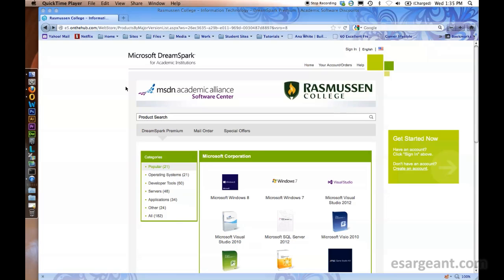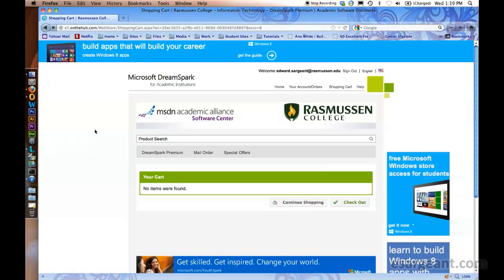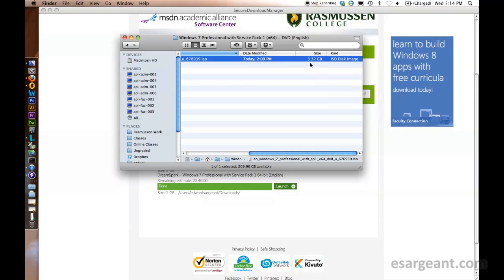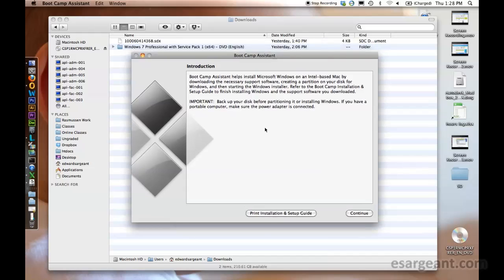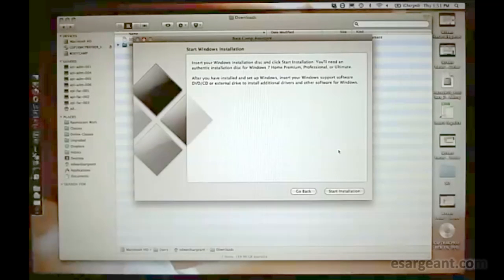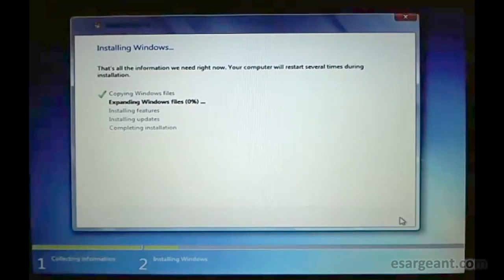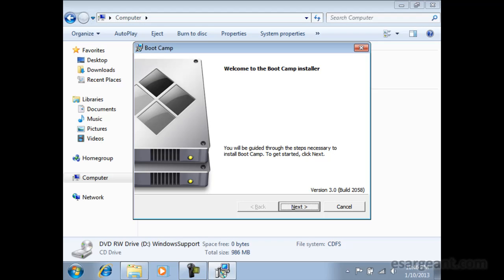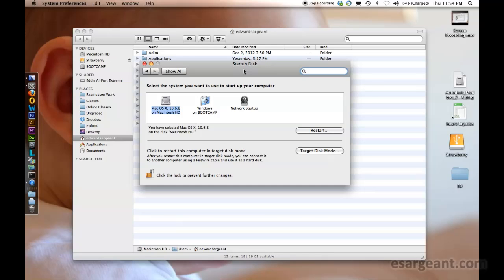Boot Camp - Installing Windows 7 on a Mac